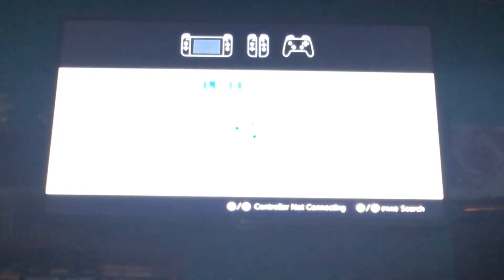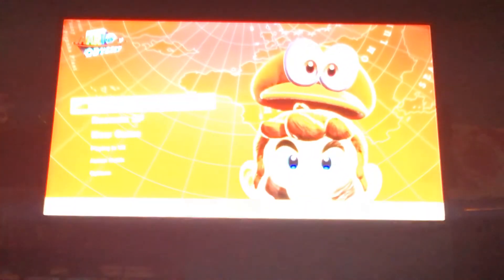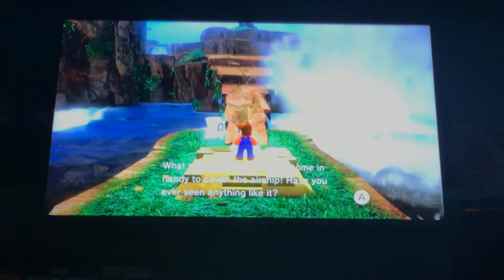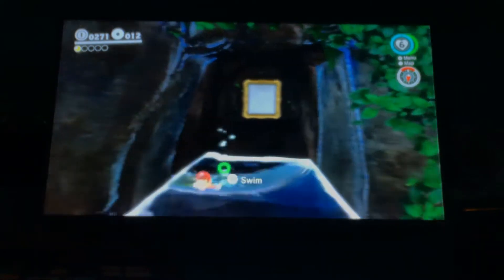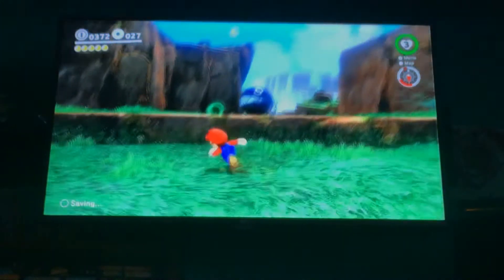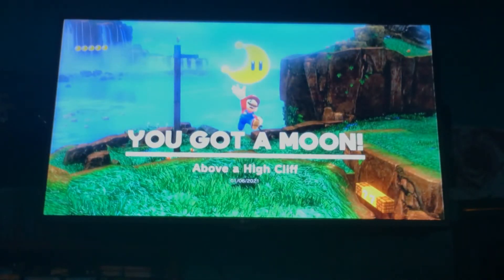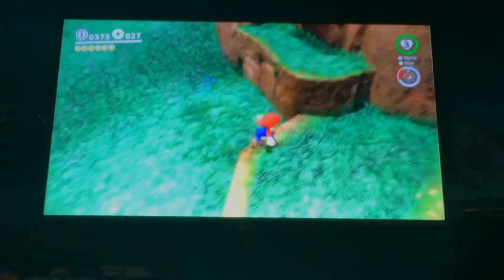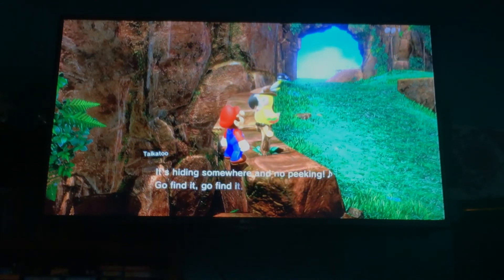Super Mario Odyssey Part 2 More Moons